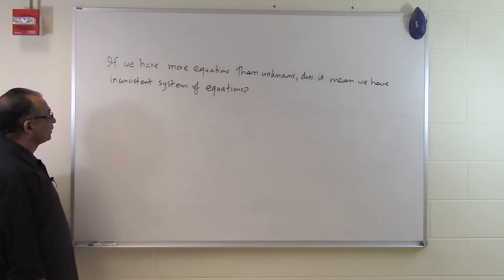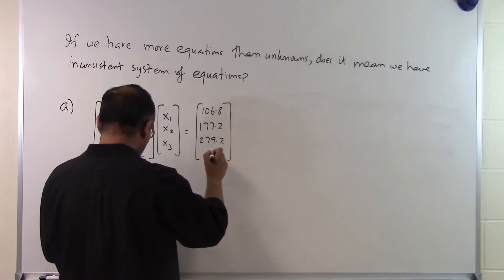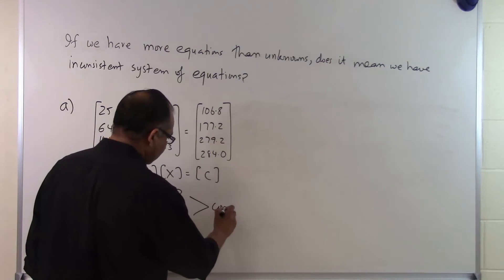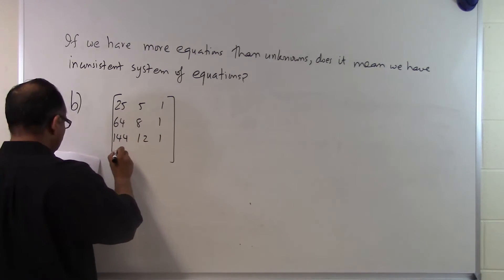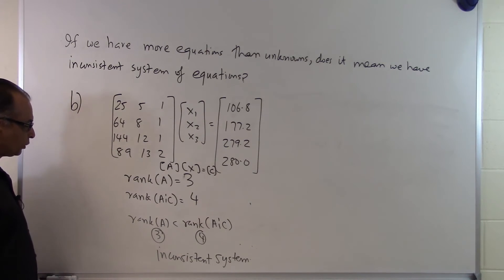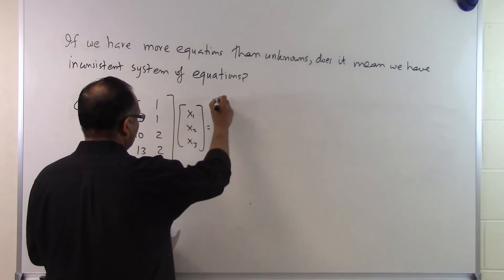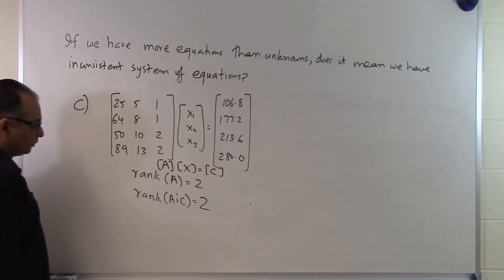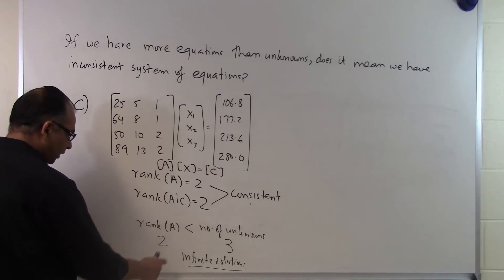Chapter 04.05: Lesson: Have More Eqns Than Unknowns, Does It Mean We Have Inconsistent Sys of Eqns?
Last example (c) should have 284 on right hand side vector in row 4. Learn if we have more equations than unknowns, does it mean we have inconsistent system of equations. For more videos and resources on this topic, please